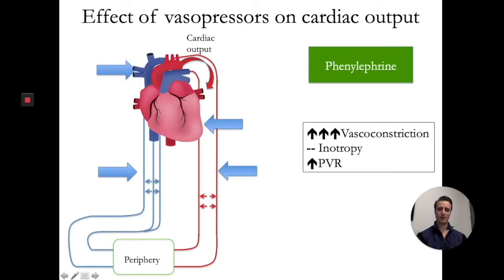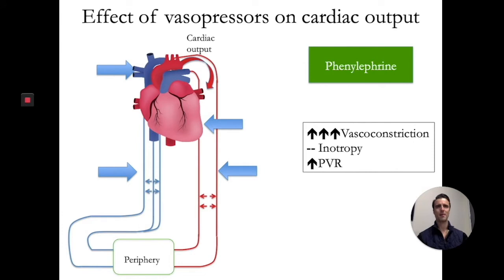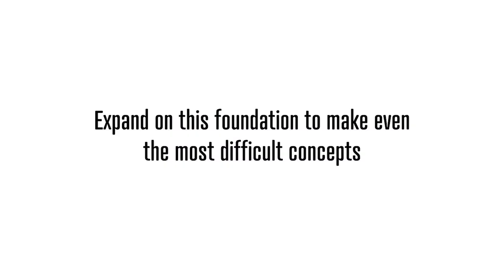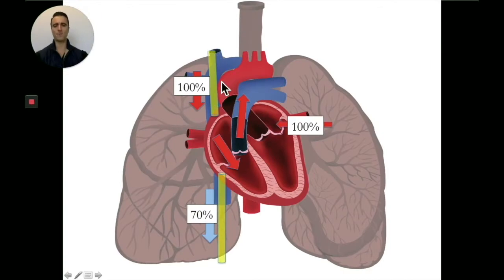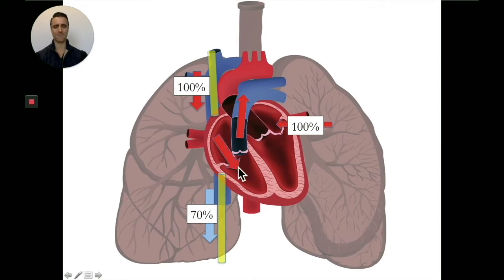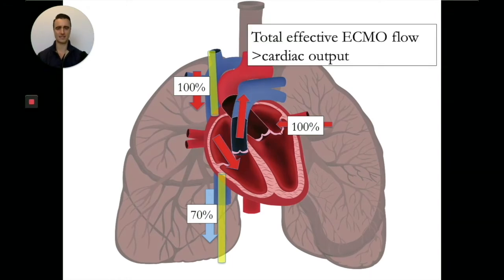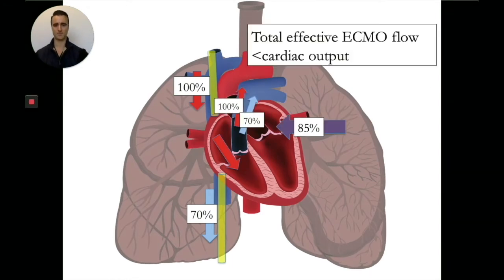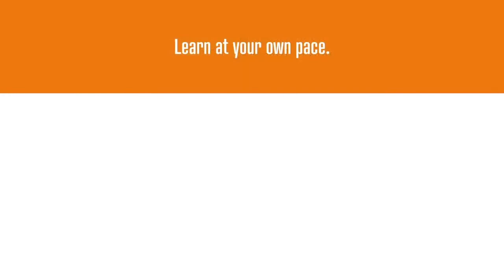Welcome to the ECMO Course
Understanding ECMO has never been more important. ECMO use is rapidly expanding. There exists a gap between centers that are developing ECMO programs and those that have experienced well developed programs in place. Our purpose is to develop a framework for understanding the care of critically ill patients who may need ECMO and to enable learners to develop a systematic approach that will ultimately improve the care of their patients.
Find out more at ECMO-Institute.com.